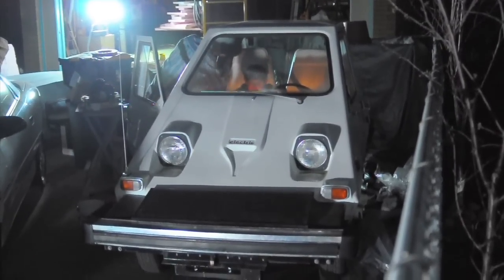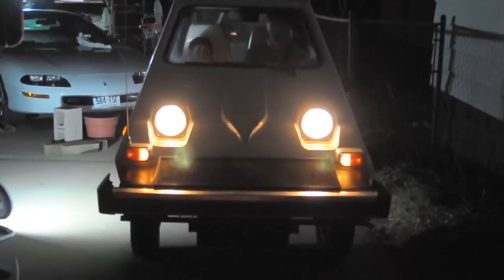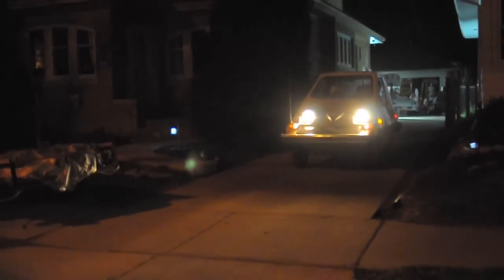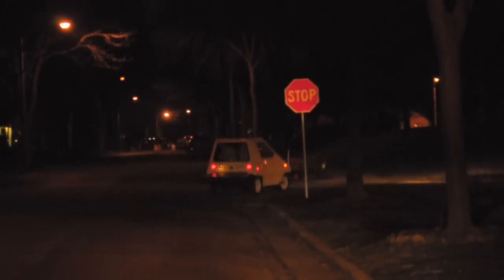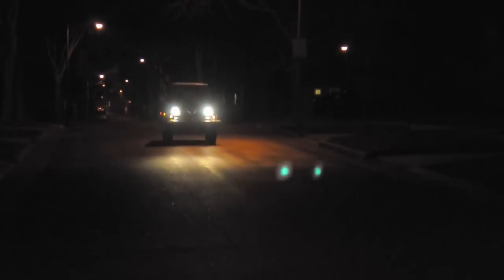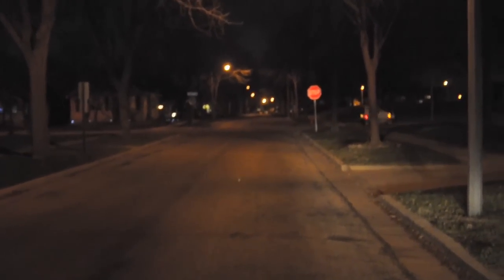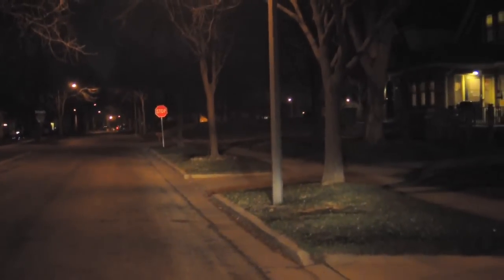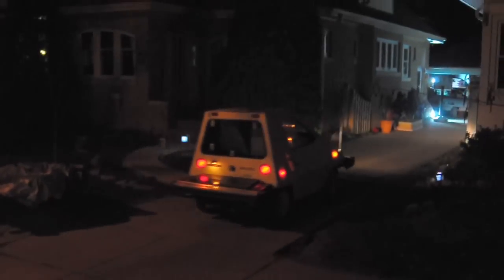Mark's CommutaCar First Test Run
Mark takes his electric car for the first run under its own power. I say "Citicar" quite a few times in this video. The model shown is actually a Commutacar, the later version of the Citicar, with extended bumpers, different doors, and a few other modifications from the earlier Citicar.